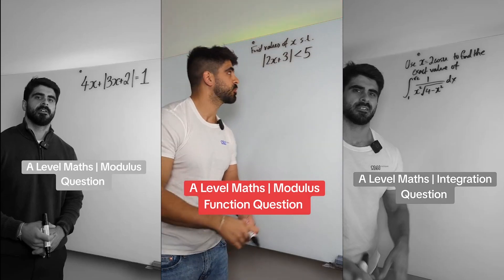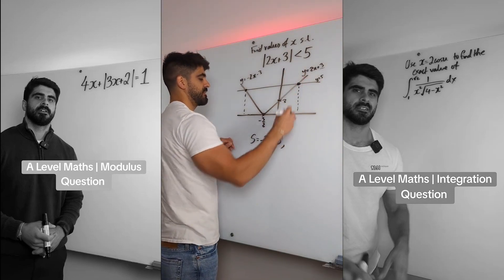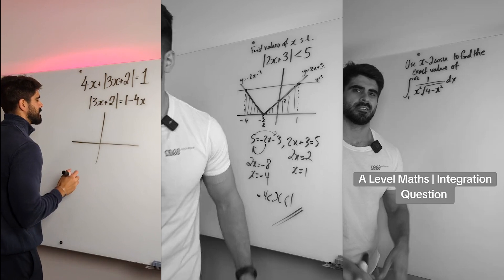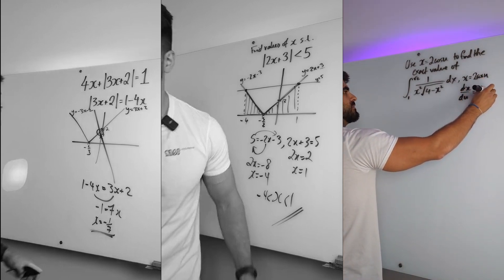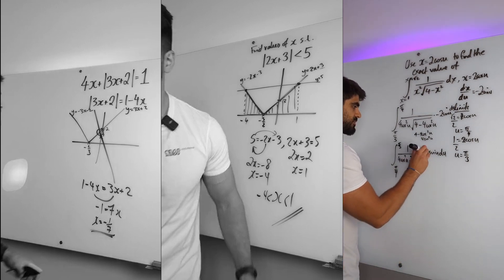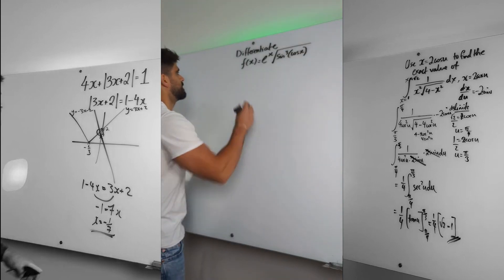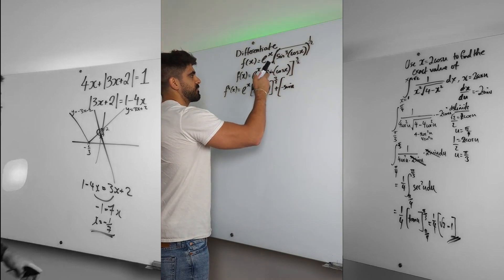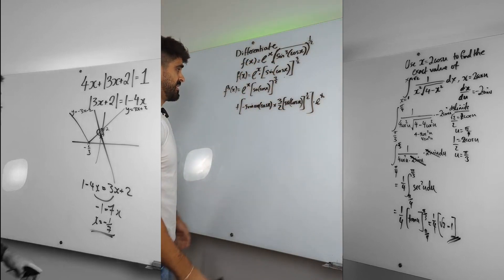Best A-Level Maths Moments from NeilDoesMaths 📱🧠